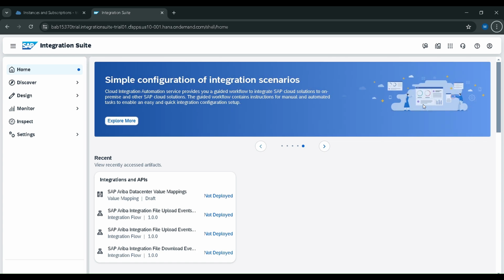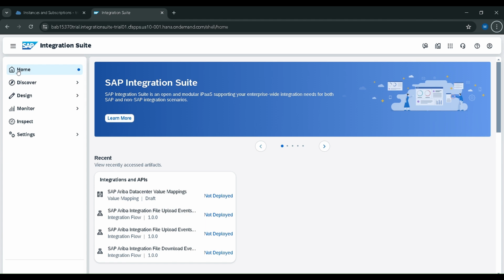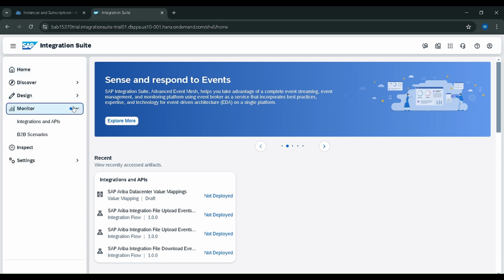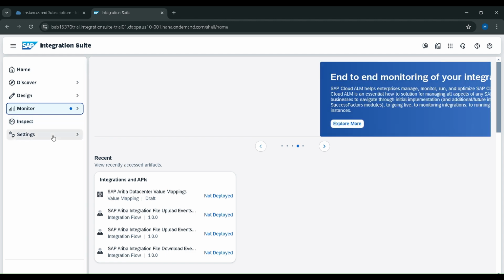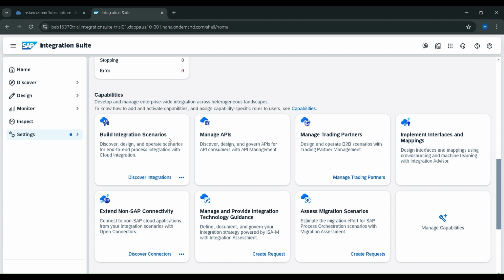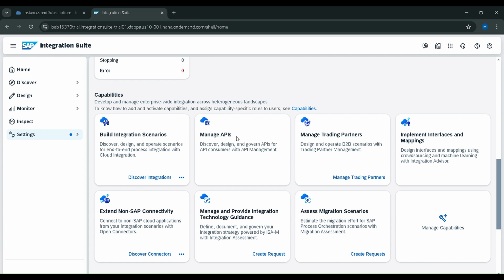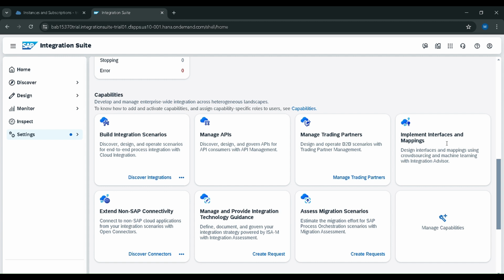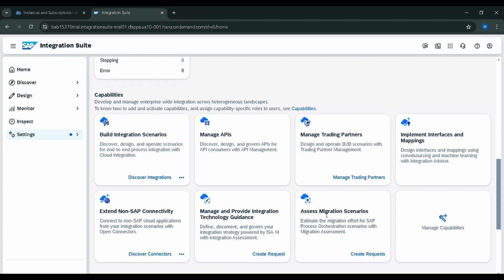All about SAP Integration Suit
Welcome to our comprehensive tutorial on the Integration Suite! In this video, we'll provide an in-depth overview of all tabs and capabilities within the suite. You'll learn about the Home, Design, Monitor, Manage, Security, and Settings tabs, and explore features such as integration flows, API management, data mapping, pre-built connectors, message monitoring, error handling, and analytics. We'll also share best practices and tips for optimizing your integration projects. Whether you're a beginner or an experienced user, this tutorial will equip you with the knowledge to leverage the full potential of the Integration Suite.